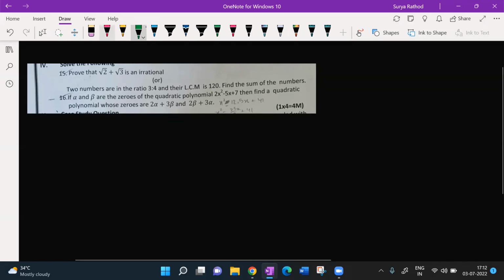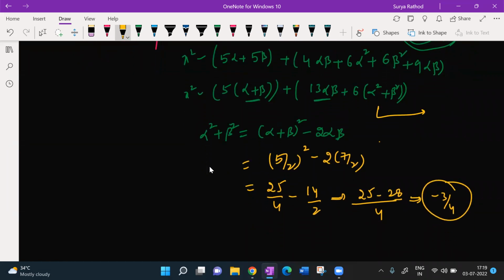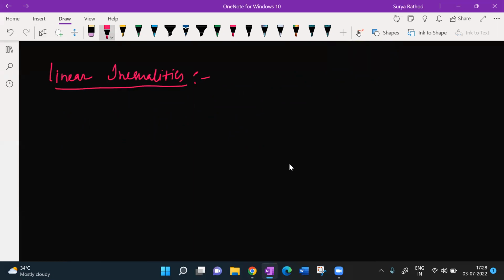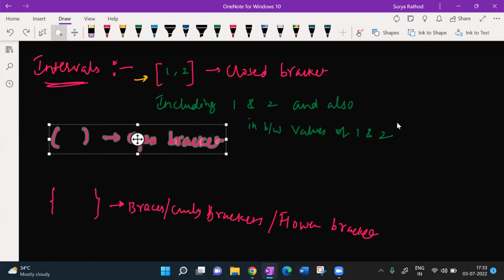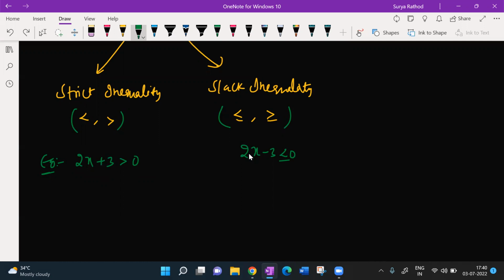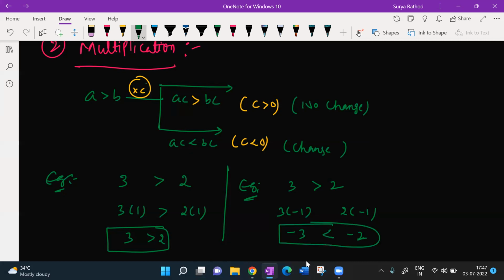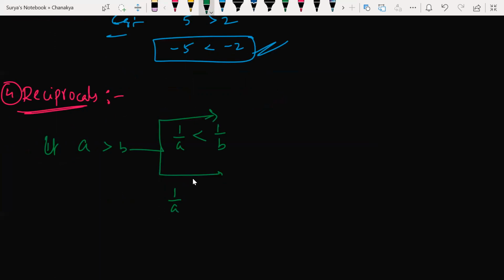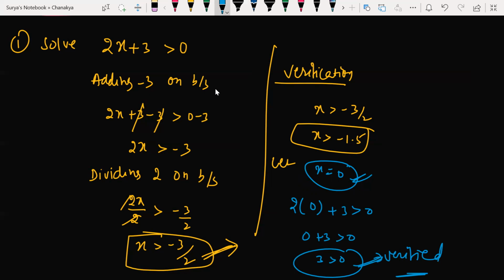Linear inequalities lecture 1 recording dated on 03/07/2022